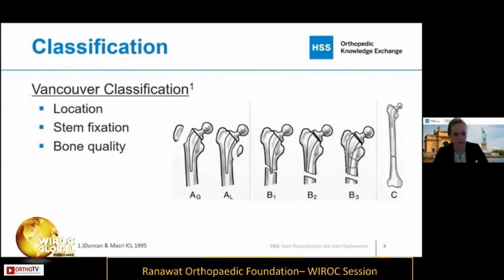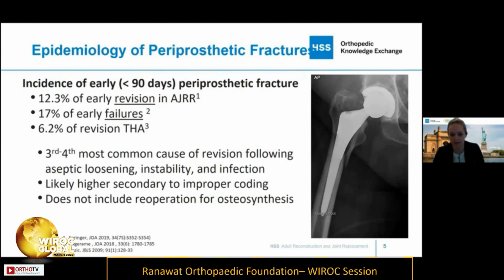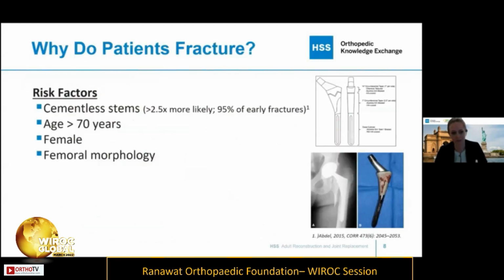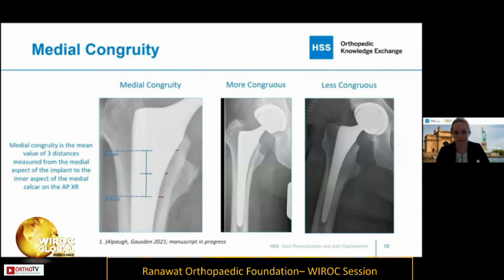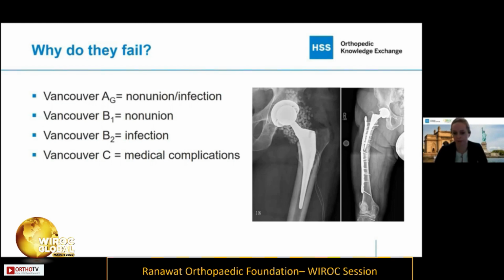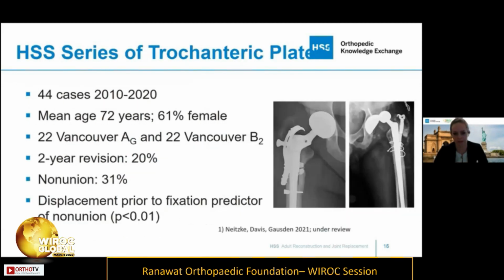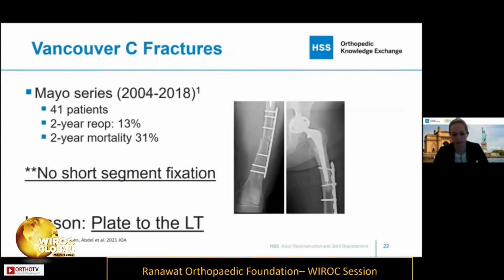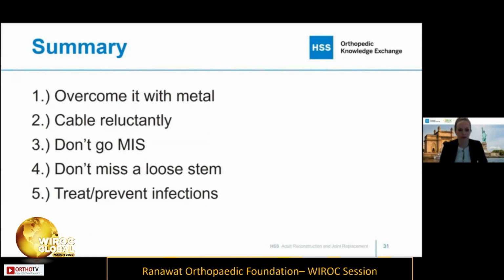"Wiroc Global 2022: Periprosthetic Fractures around THA - Elizabeth B. Gausden"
Wiroc Global 2022 : Periprosthetic Fractures around THA: What I've Learned So Far - Elizabeth B. Gausden